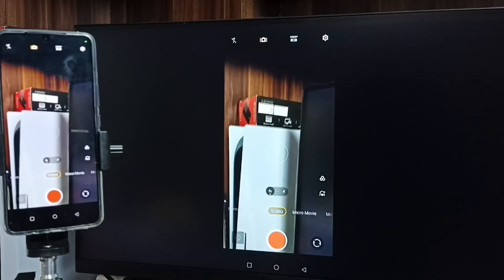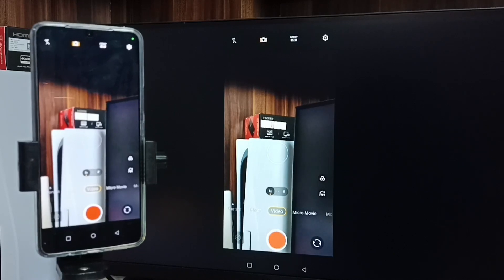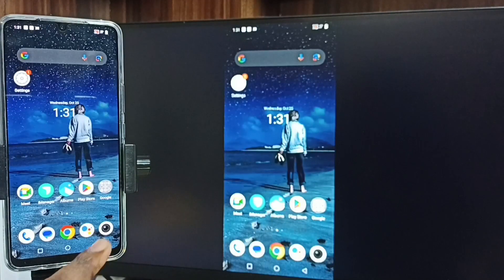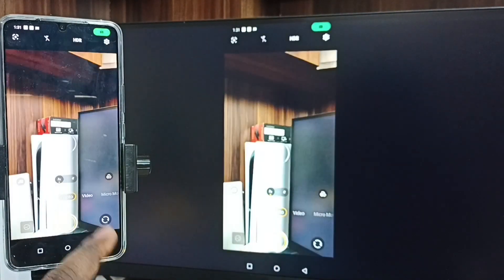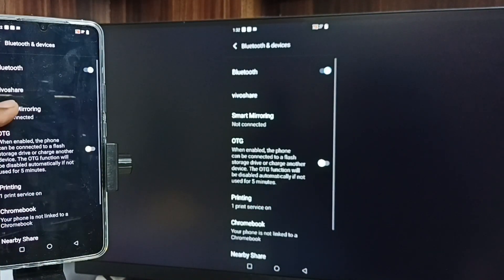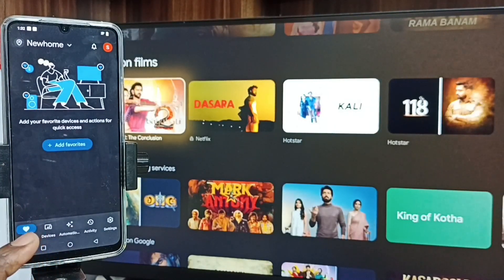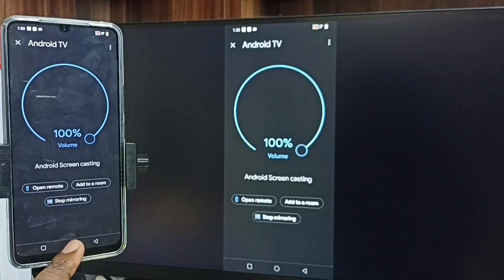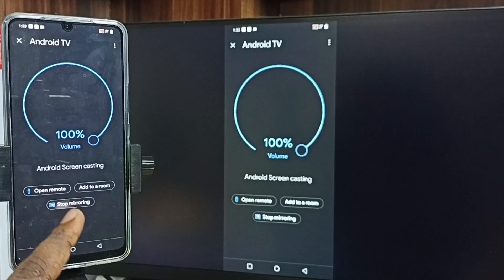2 Ways to Connect any Mobile Phone Camera to Android TV | Record Live Video | WiFi Security Camera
2 Ways to Connect any Mobile Phone Camera to Android TV | Record Live Video | WiFi Security Camera,
Security Camera,
WiFi Camera,
Video Record,
Live Camera,
Record Video,
Record Live video,,
Mobile Phone Camera to record live video,
Smart Google TV,
Google TV,
Android TV,
Smart TV,
Android TV OS,
How to,
android,